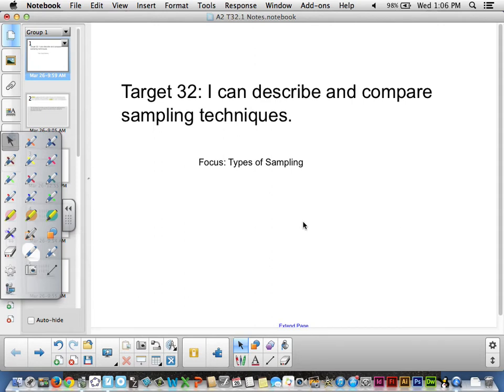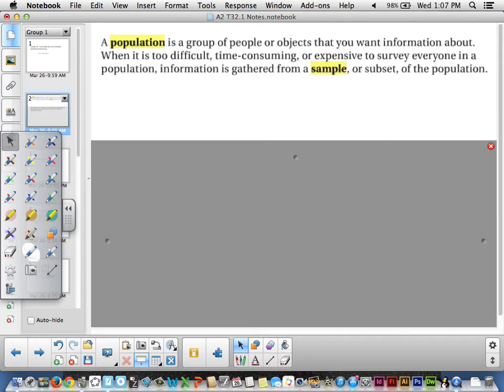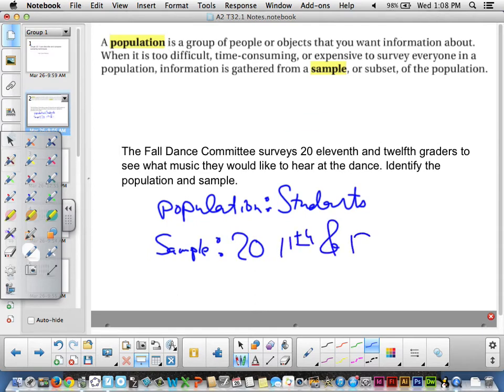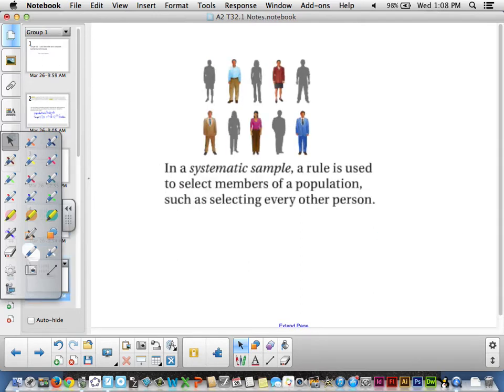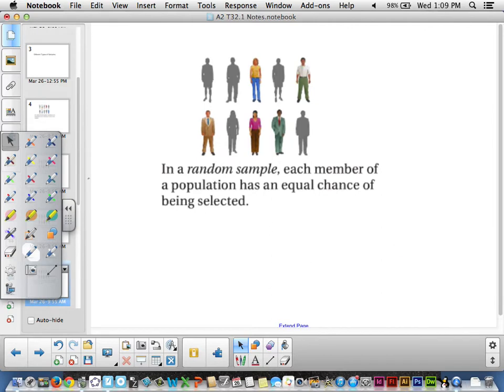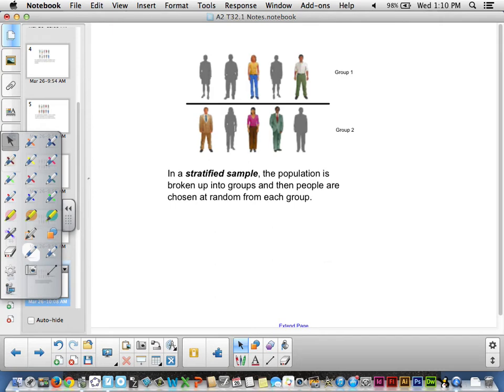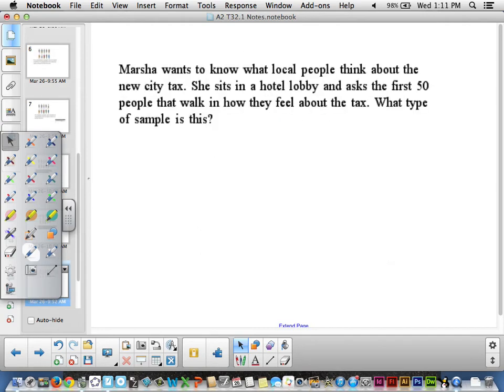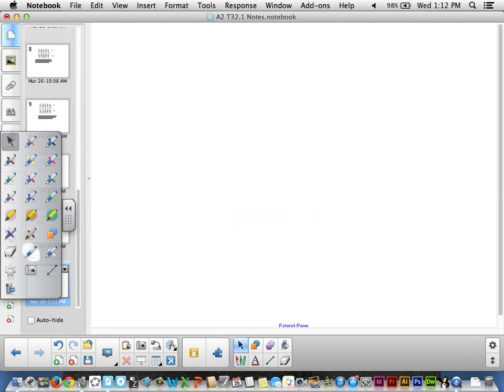T32 1 I can describe and compare sampling techniques